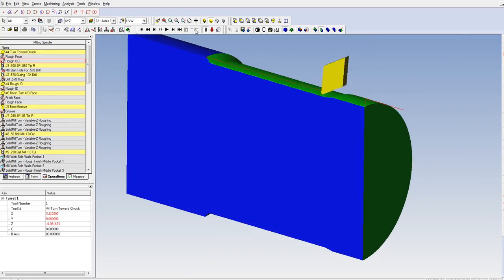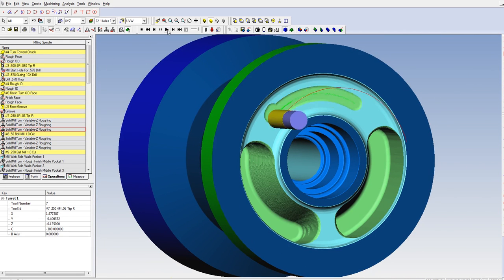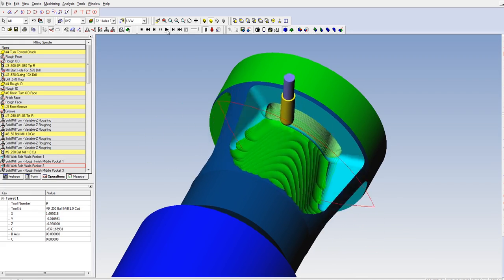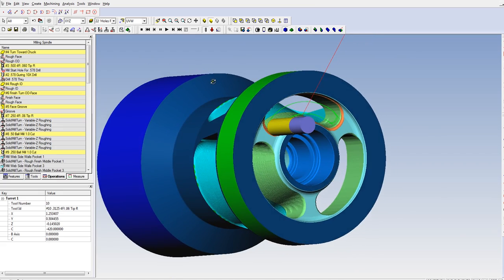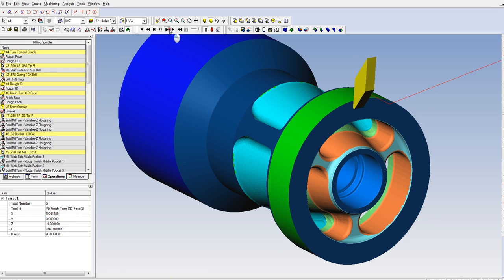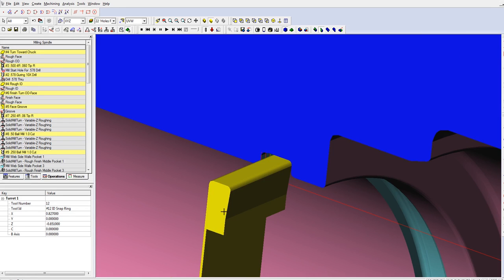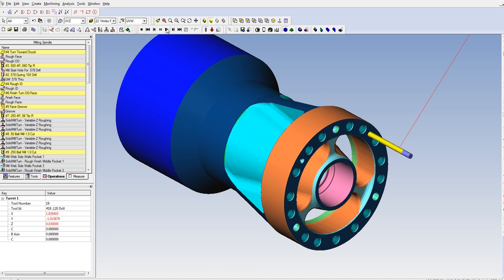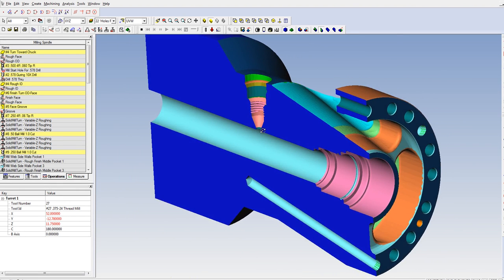Plan A Job 2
Second video in this series about planing the machine work on a part for the small Mazak Integrex. This video shows the cam simulation and I enplane my reasoning behind the machining operations.